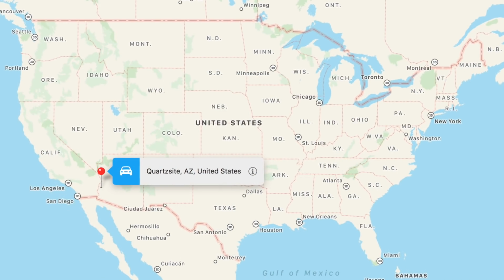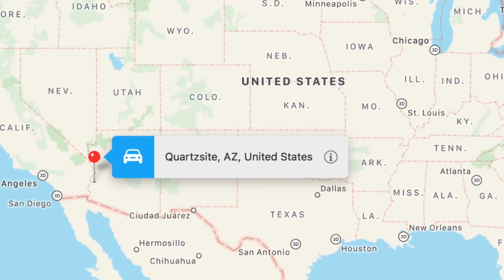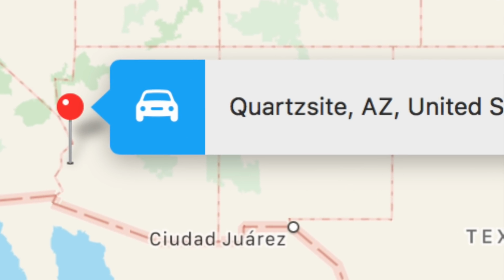PREPARING for QUARTZSITE 🚐🇺🇸 Tips for Boondocking in Quartzsite, Arizona 😍 RV Living Full Time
We're headed to Quartzsite, Arizona this week to take part in some desert boondocking with the Xscapers group! BUT, before we go, we must prepare for a week of dry camping.

We're Kyle & Olivia, a young couple traveling the country full time in our vintage camper. We hit the road in September of 2015, with the goal to live a minimal lifestyle and connect with the world around us. We hope our experiences can inform and inspire others to pursue a life of passion and adventure. Join the Vibe Tribe as we discover the joys and obstacles of RV life!

Support us for free!

Limited edition Vibe Tribe T-Shirts!

🌺 HulaShack

GEAR

MUSIC

**Anyone reusing or redistributing videos from the " Drivin' and Vibin' " channel must have our permission**